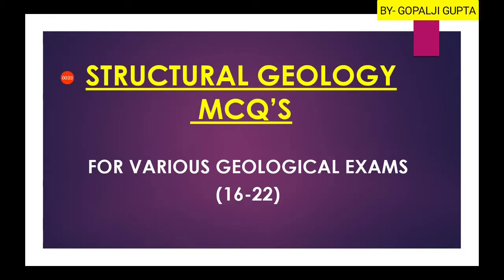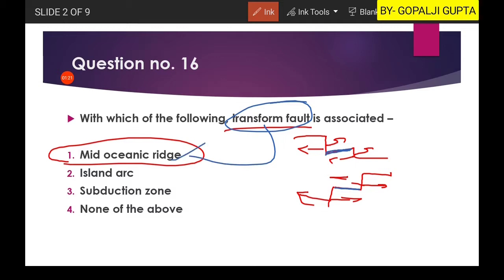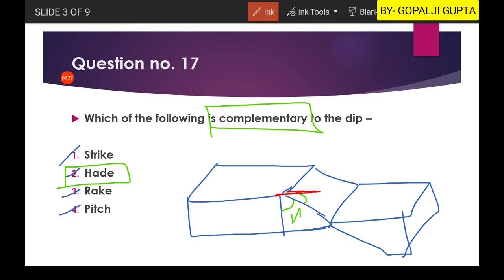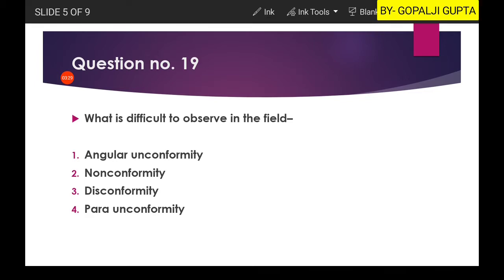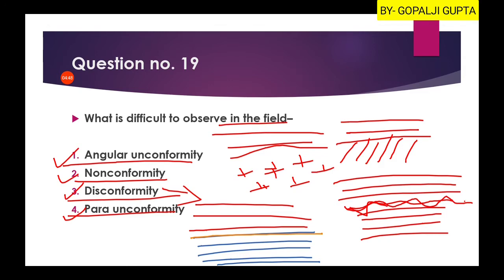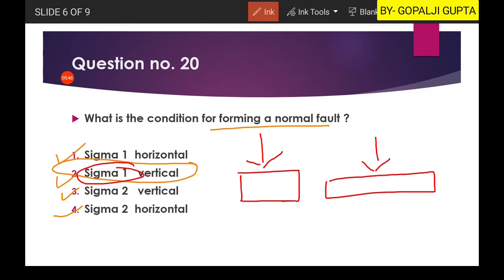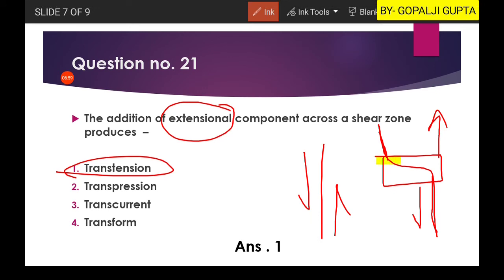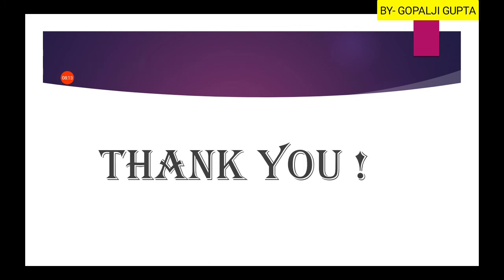Structural geology mcq's (16-22)